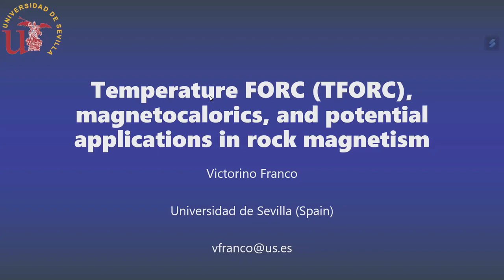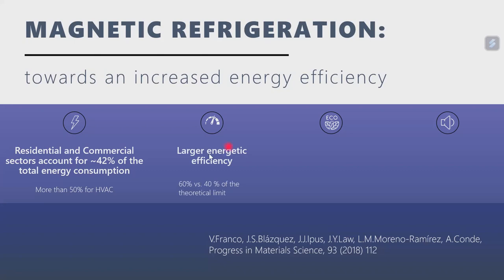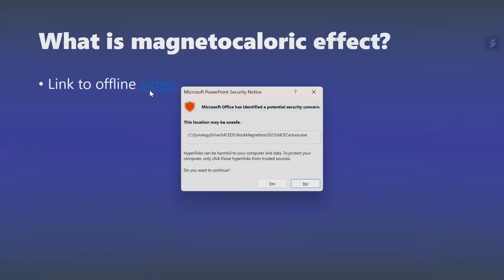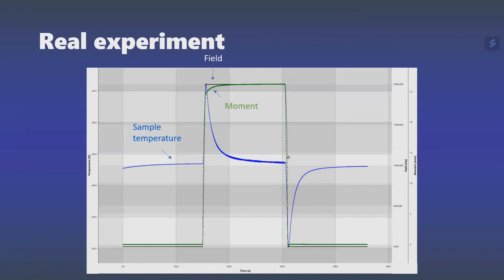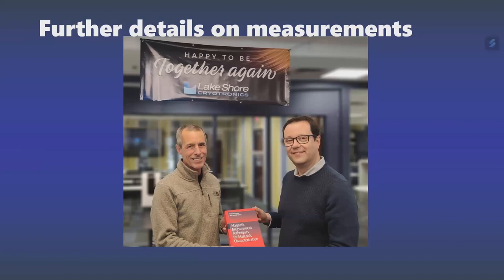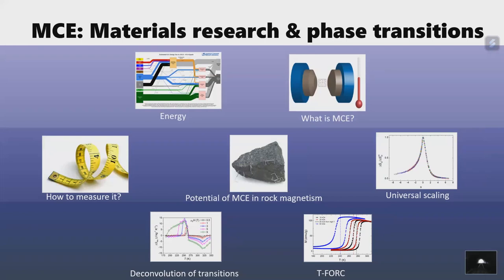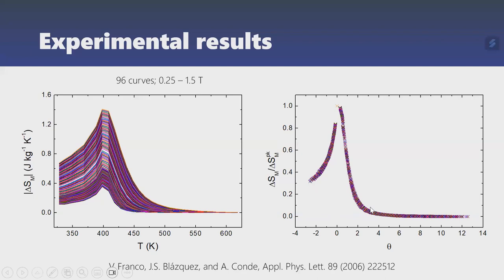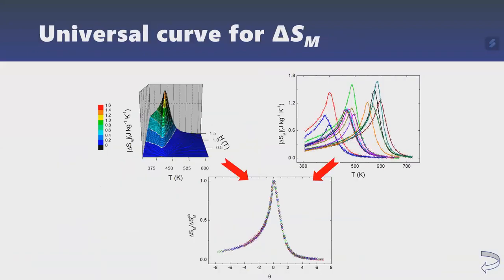Victorino Franco (University of Seville) - Temperature FORC (TFORC) and magnetocalorics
4th presentation of the 2023 First Order Reversal Curve workshop held at the University of  Minnesota, June 5th, 2023, by Victorino Franco (University of Seville), on Temperature FORC (TFORC), magnetocalorics, and potential applications in rock magnetism.,